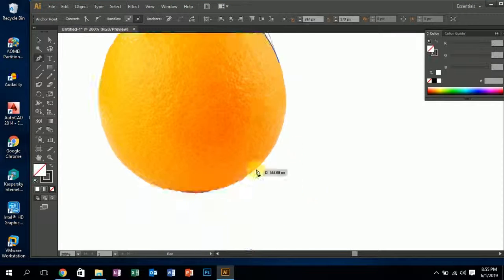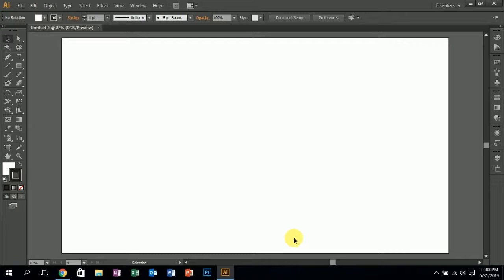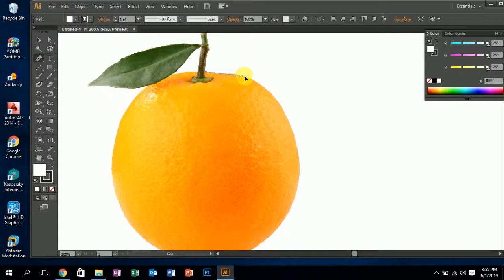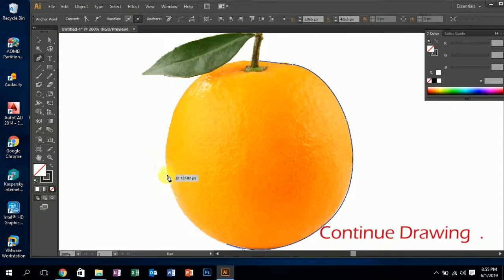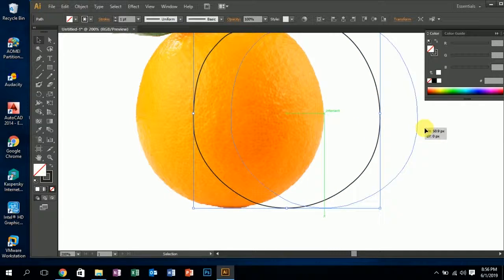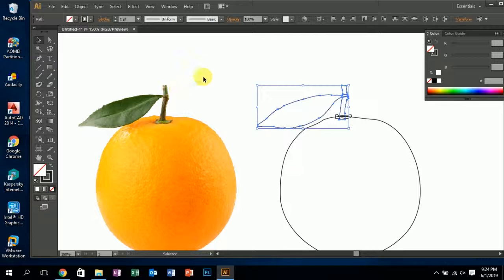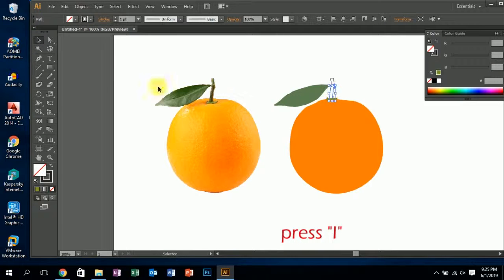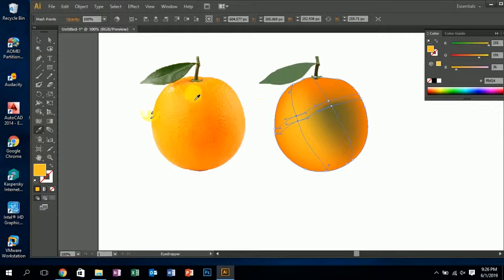Designing 2D Image - Adobe Illustrator Tutorial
Hello Everyone...

This is  Video Tutorial About creating 2d image using Adobe Illustrator.

Hope this will be heipful for basically undestand about designing a 2d image for you all clearly